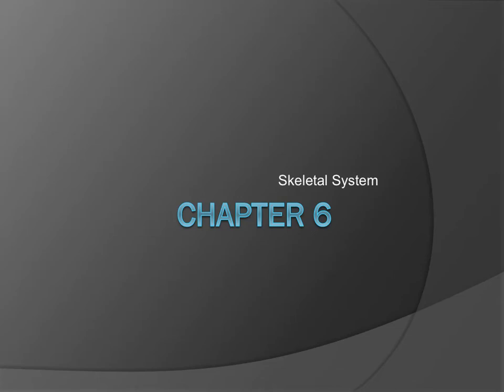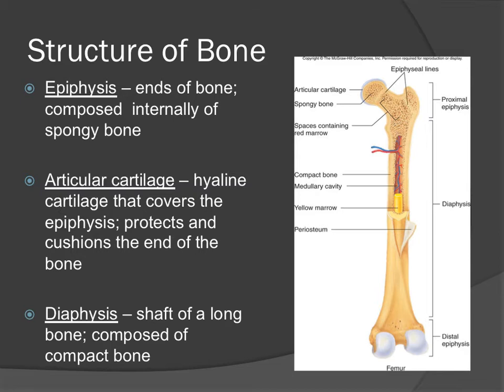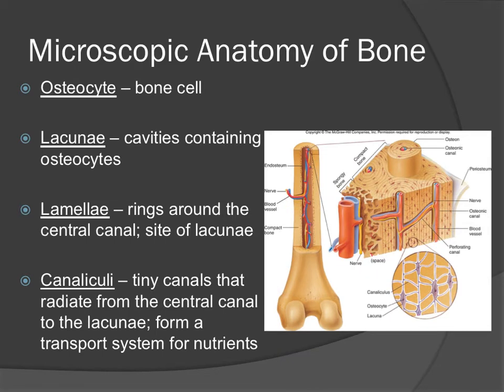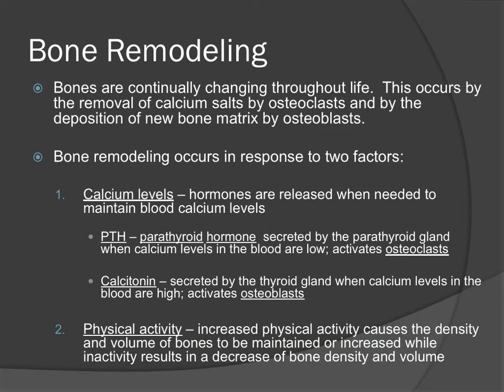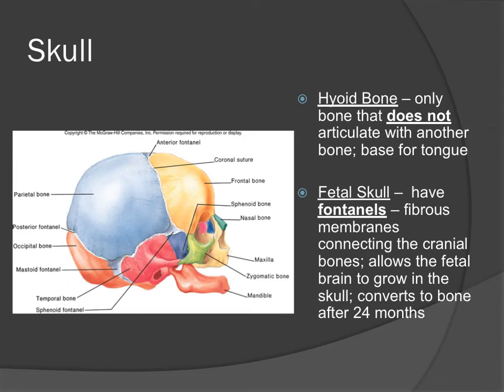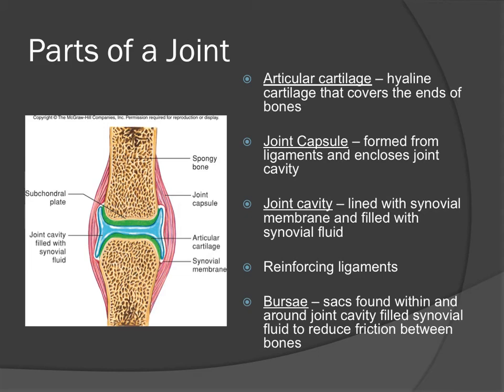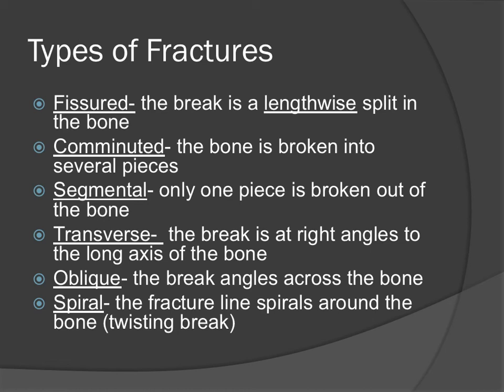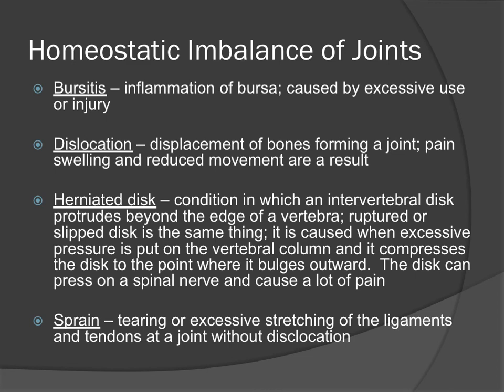BIO 15 34 Chapter 6 Skeletal System